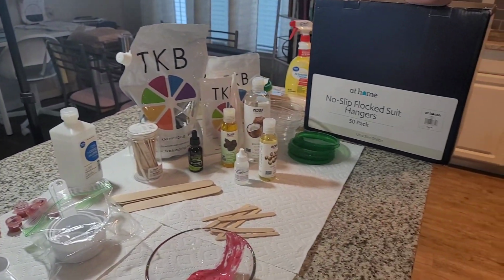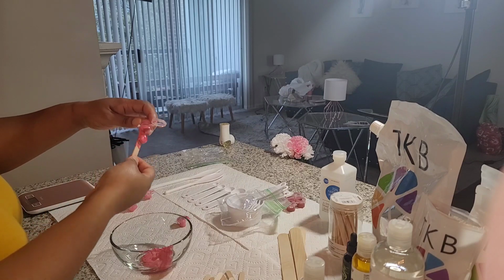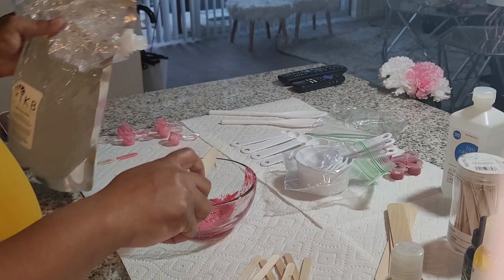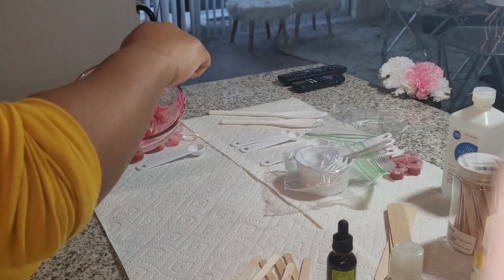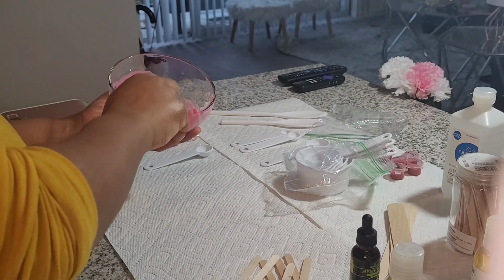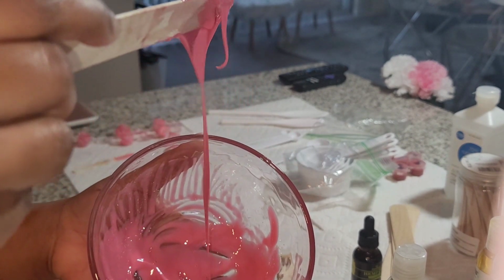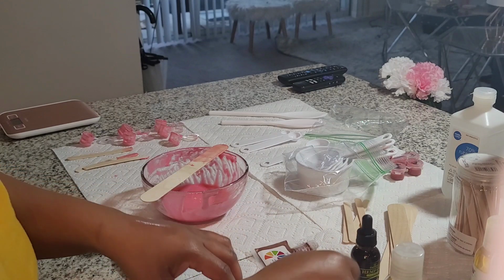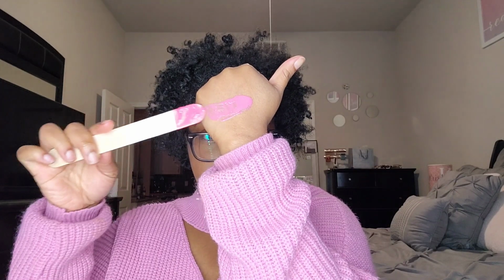Fixing Liposs Separation | Small Business Journey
In my last video I made some gloss. I showed you guys that the pigments began separating from the base. In this video I pretty much fix the separation and the gloss turned out so pretty. Watch how I fix the separation.

Mini Sephora and Bath and Body Works Haul, Installing my OWN Cable and More Shoes??? Vlog